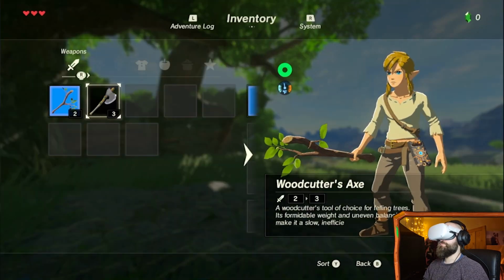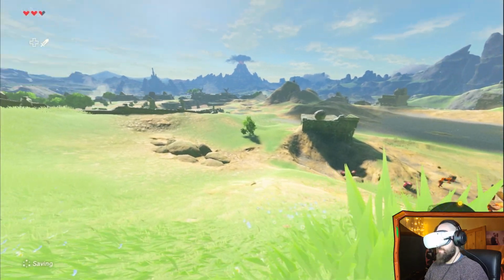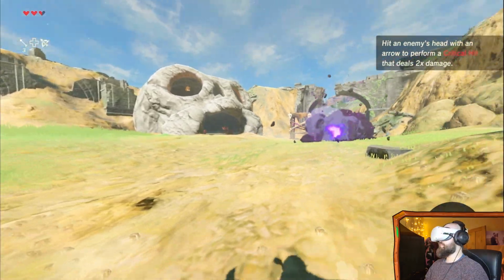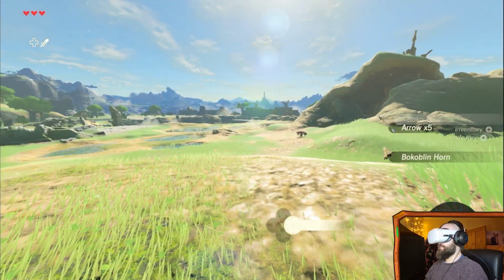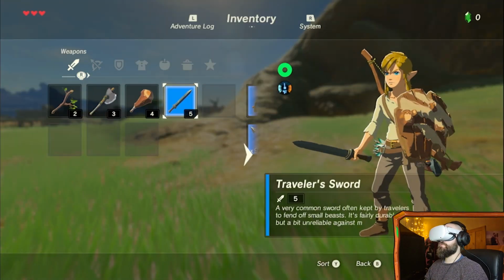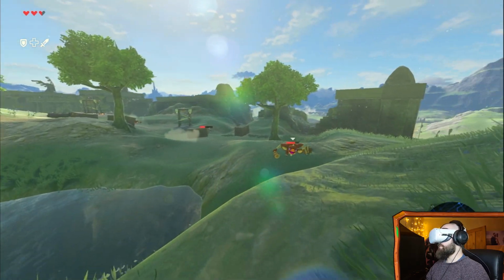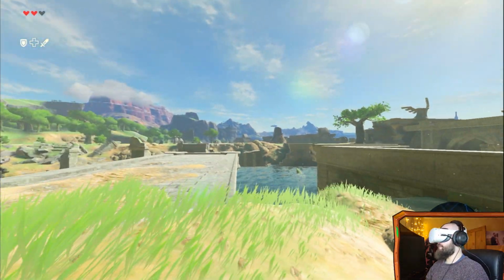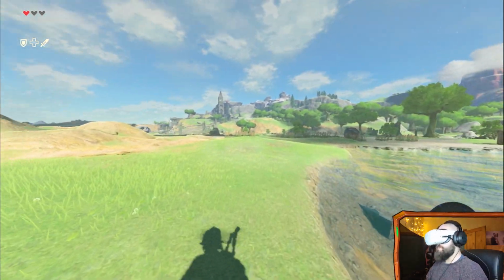Playing The Legend of Zelda Breath of the Wild VR // BOTW First Person VR on Quest 2 // Will it VR?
The Legend of Zelda Breath of the Wild is one of the best games ever made in my opinion, an insanely dense open world with an almost infinite amount of things to see & do. So it makes perfect sense to try and make BOTW VR right? To create a real Zelda VR experience & explore The Legend of Zelda Breath of the Wild VR in the most immersive way possible? Well it's very unlikely that we'll ever get that from Nintendo BUT thanks to A LOT of hard work, multiple programs, some mods & most importantly patience, you can experience Breath of the Wild VR, AND Breath of the Wild first person, for yourself today on your Oculus Quest 2 or any other PC compatible VR headset (Quest 2 via link) - Is it worth it though? Let's find out. Breath of the Wild, Will it VR?

This is probably the most difficult Will it VR video I have ever put together, the end result of Zelda VR / BOTW VR / The Legend of Zelda Breath of the Wild first person VR is very cool but it isn't a true VR experience & the many steps it takes to get it working might not be worth it for many fans or VR gamers. To make this possible I followed multiple guides & tutorials, all in all it took around 2 and a half hours to get the game running in a stable state with 3D visuals & the most immersive screen possible on my Quest 2, it was a great experience & something that I'm sure all Zelda fans will enjoy, but this wasn't quite the Zelda Oculus Quest 2 / Zelda VR experience I had dreamed of. Without a head tracking it's hard to call this proper VR, the 3D is impressive, the BOTW first person mod goes a long way to immersing the player & the visuals really pull you into this world but it does feel jarring not being able to freely look around this version of Hyrule by simply turning your head.

If you want to try Breath of the Wild VR / BOTW VR on your Quest 2 or any other compatible PCVR headset (Quest 2 will require Oculus Link via a cable) then be prepared to put in a huge amount of work, the below video was my starting point & I went on to use multiple other tutorials to get everything working correctly:

For HUGE fans of The Legend of Zelda this VR Zelda experience is impressive & enjoyable but Will it VR? That's a very different question. It is certainly playable but given the amount of engineering it takes to get this to work correctly I'd have to say this was more of a 3D immersive screen experience than a full blown VR one. We'll just have to keep waiting for a true The Legend of Zelda VR game... Maybe one day...